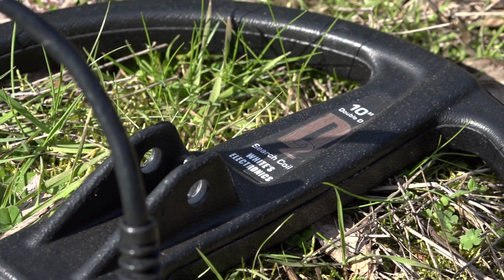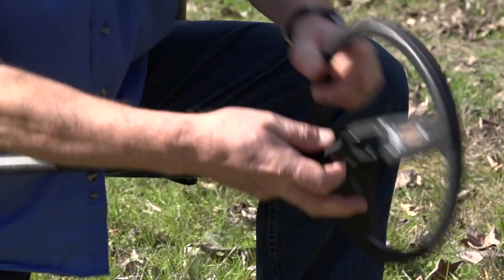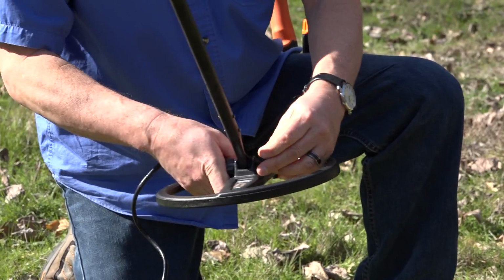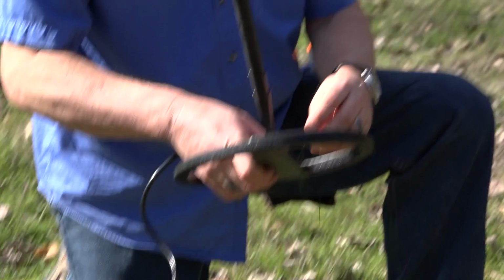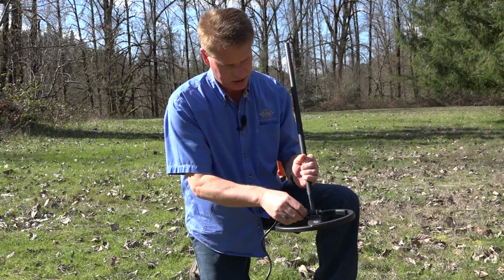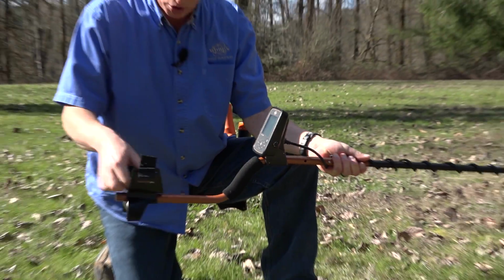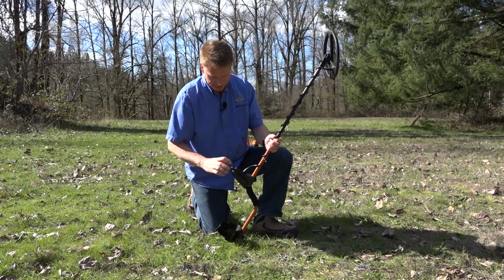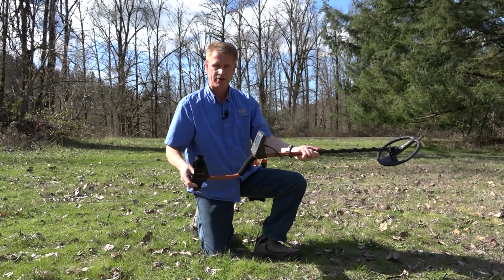TreasurePro - Assembly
After you pull all of the pieces of your White's Electronics TreasurePro out of the box, here's how to put them together.